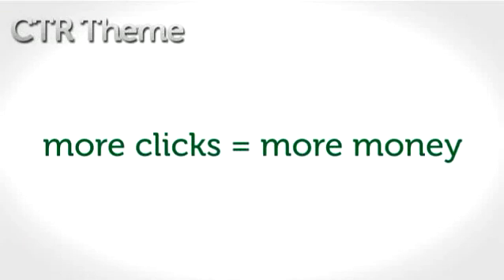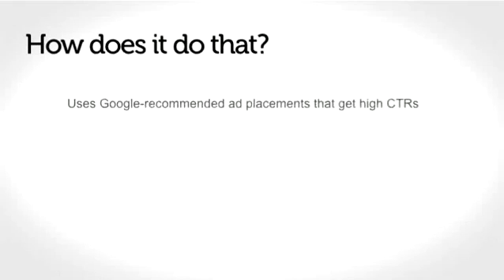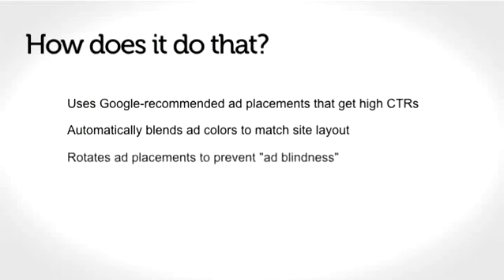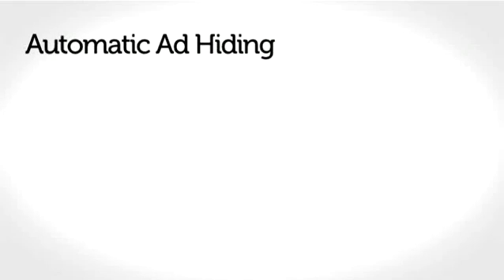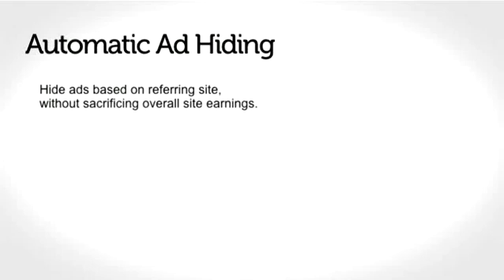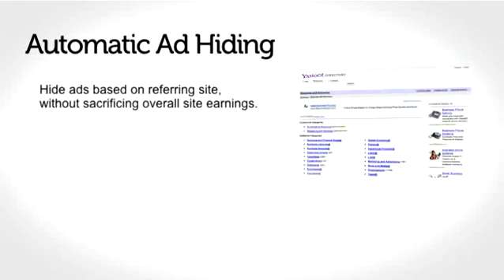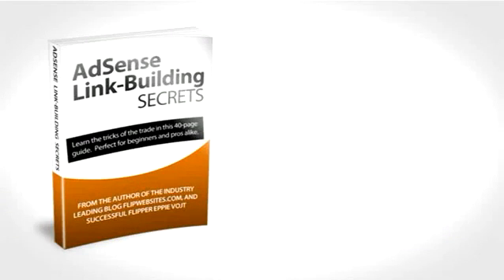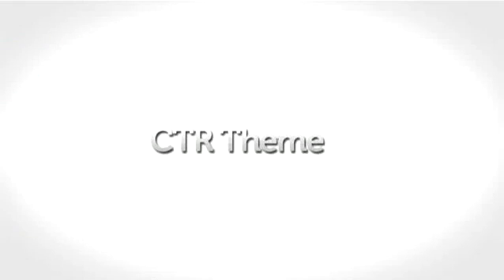High CTR Theme Wordpress - The Ultimate Google AdSense Theme for Wordpress CMS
CTR Theme (for Wordpress) makes it easy to build informational websites monetized with AdSense that get awesome click-through rates (CTR). AdSense provides hands-off recurring income, but usually these sites leave a lot of money on the table by having bad designs or underoptimized ad placement.  CTR Theme makes it simple to turn almost any niche into a winner in just a few seconds.CTR Theme for WordPress helps online marketers make more money with AdSense by improving the clickthrough rate on ad blocks. Google AdSense representatives occasionally contact high-earning websites to recommend ad placement improvements. CTR Theme implements the Google-recommended placements that have helped niche sites earn over $4,000 per month.
With a single click of the button, you can choose to randomize ad placements between the Google-recommended positions. That means every time a visitor comes to the site, the ad layout could be different. This minimizes "ad blindness" and results in improved click-through rates (CTR).
The idea behind CTR Theme is to make it dead easy for you to build an army of high-earning AdSense sites.
This short video explains how CTR Theme helps solve some of the common problems faced by AdSense marketers.